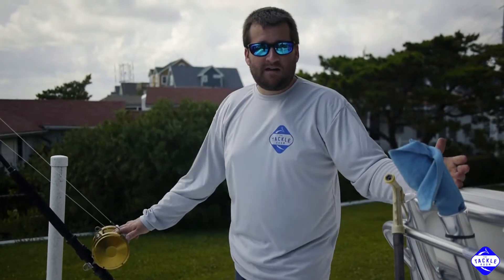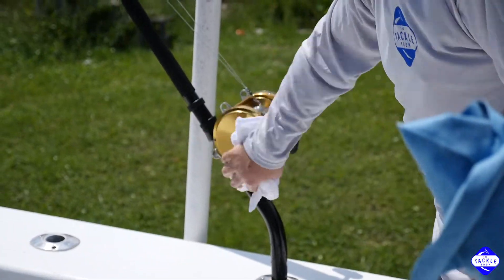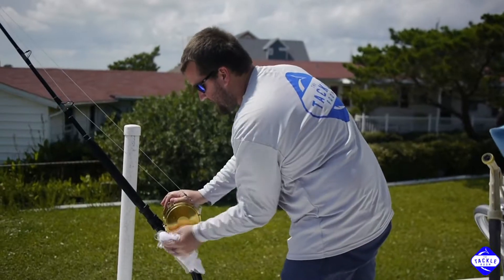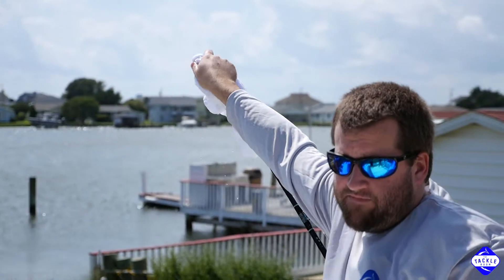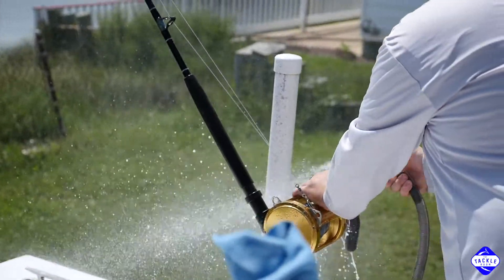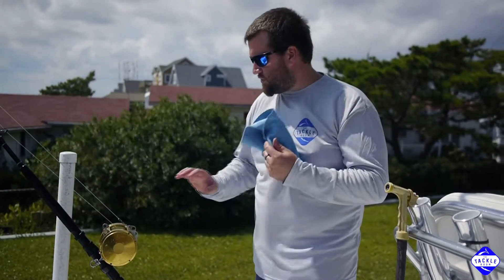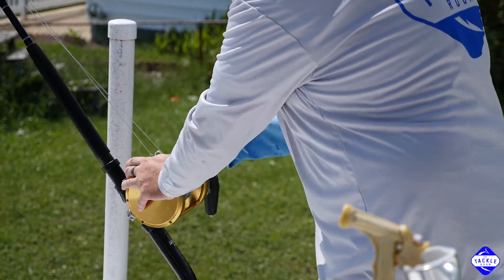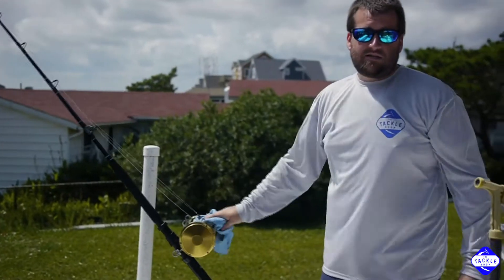How to Clean a Fishing Reel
How to clean a fishing reel after a day of offshore fishing.  Saltwater builds up and leads to harmful corrosion.  Follow our easy tips for taking care of your saltwater rods and reels.  Shop for rods, reels, lures and more where orders $50+ ship free every day.